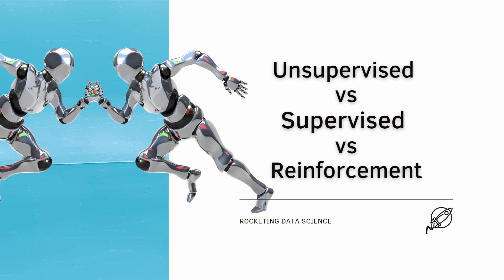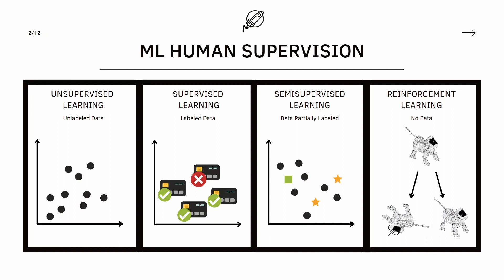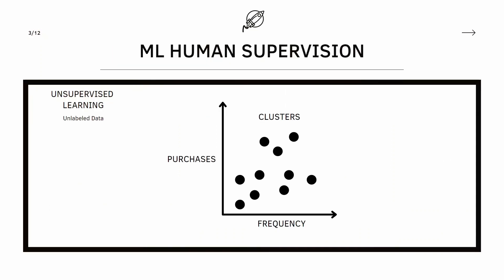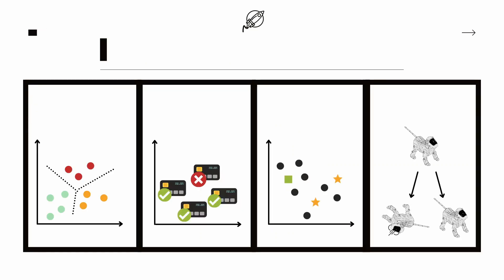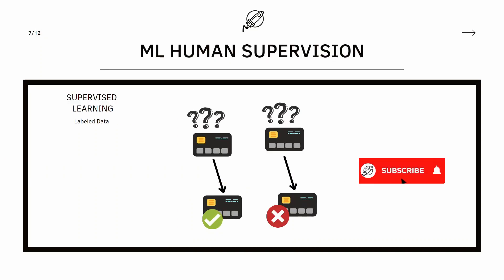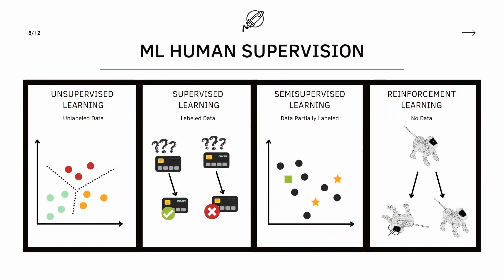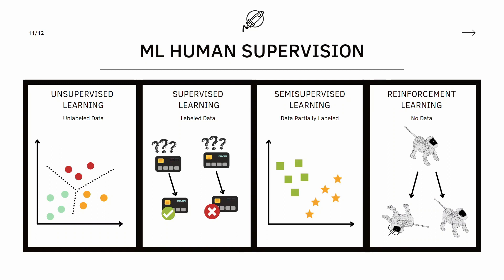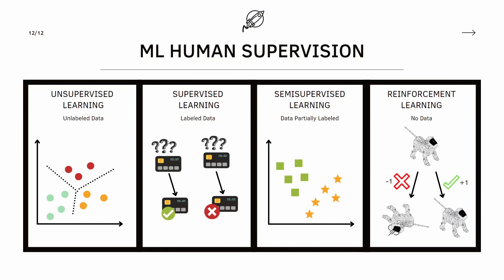Unsupervised vs Supervised vs Reinforcement Learning - ML Explained in 5 Minutes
Unsupervised VS Supervised VS Reinforcement Learning. In this video I'll explain the main types of machine learning, how they work and a brief examples to understand it easily.
- Unsupervised Learning
- Supervised Learning
- Semisupervised Learning
- Reinforcement Learning

BEST BOOK to learn Machine Learning and Deep Learning

Keep up with this Machine Learning course. I'll keep updating this series every week with simple explanations that are easy to understand. Later you will be able to apply these concepts with the turorials in this channel.

You can find this and other great musics to listen while coding here:
Song: DayFox - Dropped